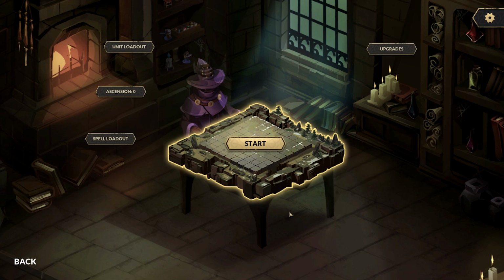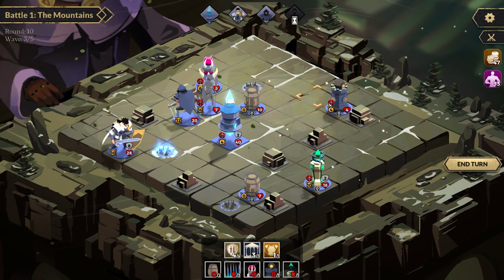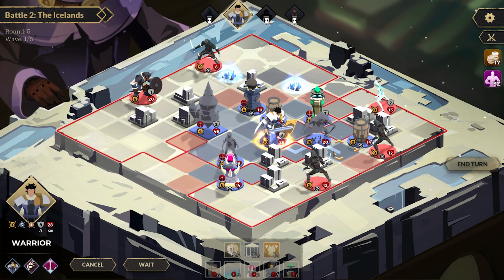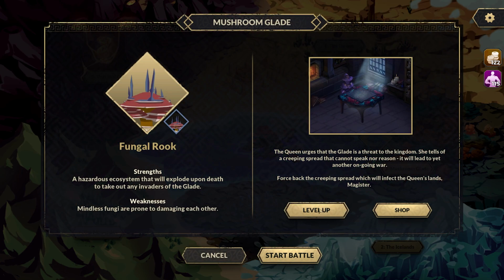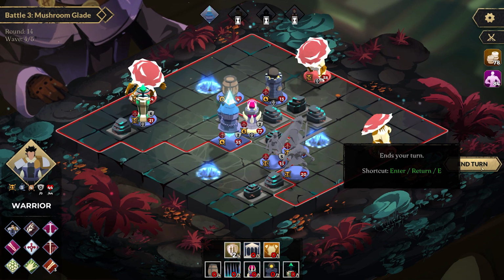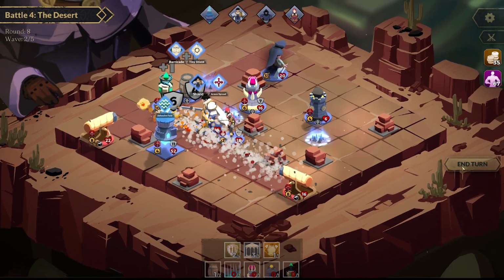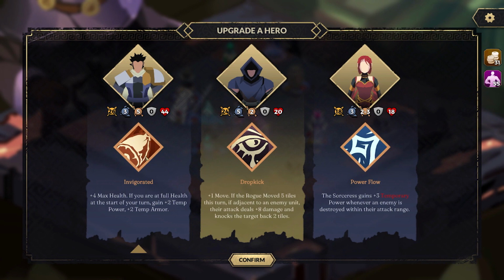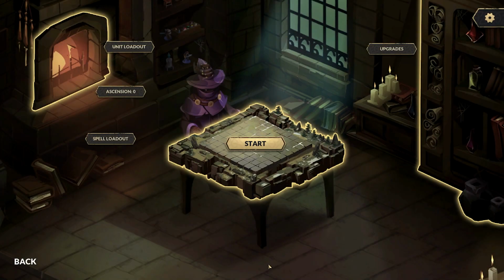Defend the Rook - (Tactical Tabletop Roguelike) [Sponsored] (Full Game)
Defend the Rook is a roguelike tactics board combat combined with tower defense elements. Defeat the invading hordes to stay alive and save the land! Enjoy more tactics than a normal TD game, combined with the added challenge of building towers and fighting off waves of enemies!

▬Suppport▬
❤❤Your support is greatly appreciated!❤❤